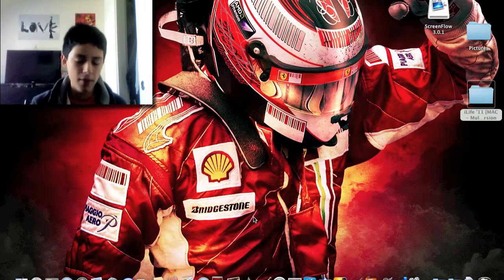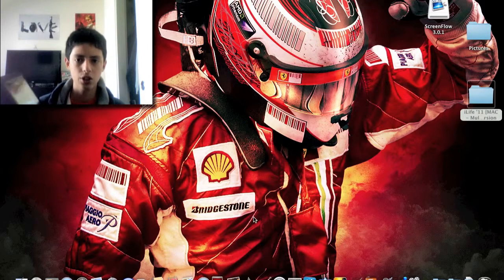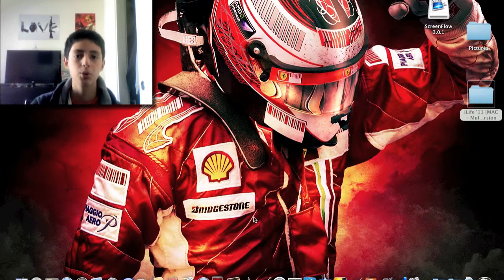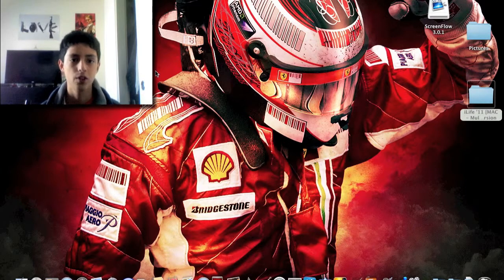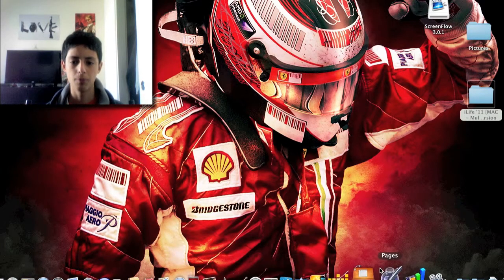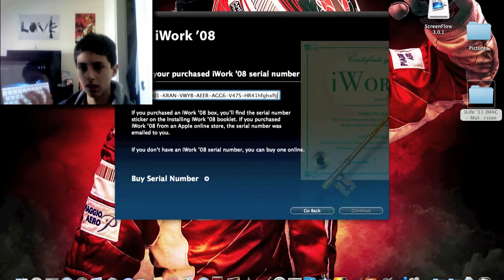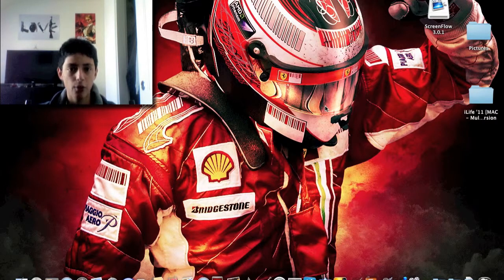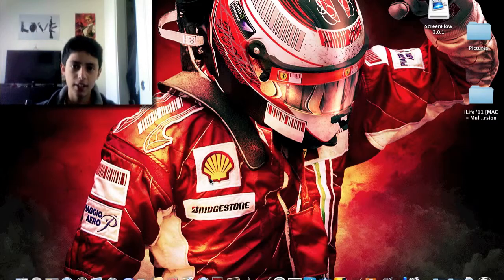RC TrackPad App Review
RC TrackPad HD is an app for your iPad and Mac computer. it enables multi touch gestures to be able to use OSX Lion to its fullest potential, it $4.99 in the app store and its totally worth it.